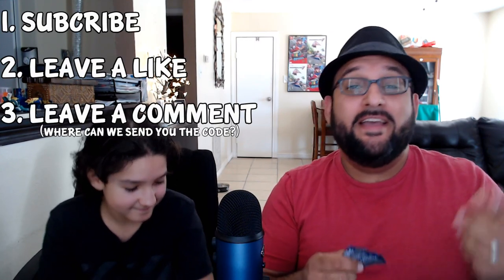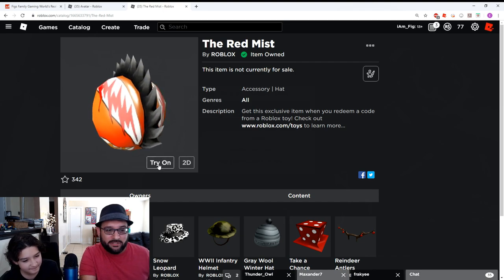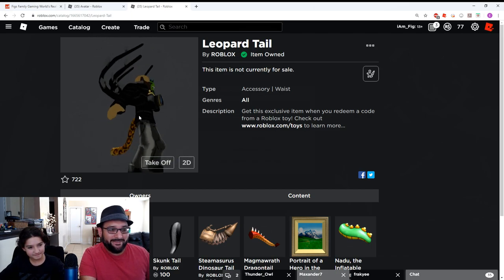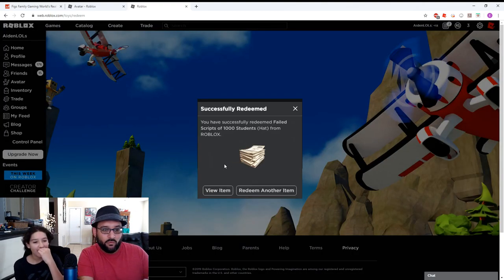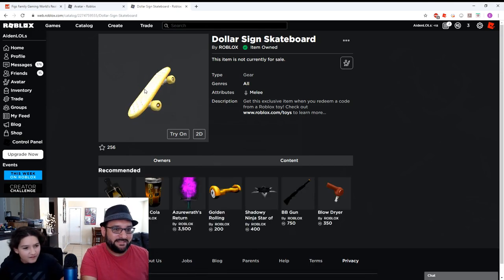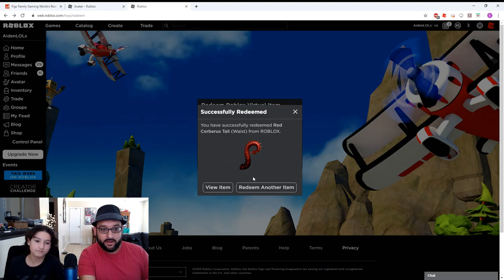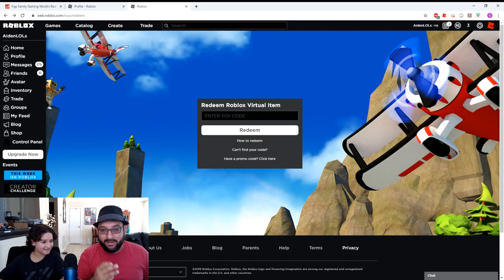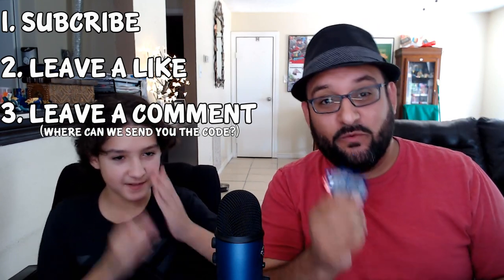Roblox Series 2 Toy Codes Entered and FREE TOY CODE GIVEAWAY!(DONE)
Hey everybody! In today's video we enter the codes we got from our last Roblox Unboxing. We unlocked some awesome gear! We are picking 3 WINNERS this time!

1 Code per winner
3 winners will be chosen